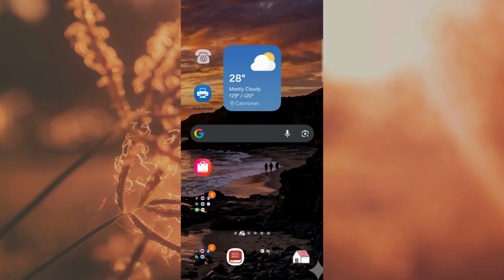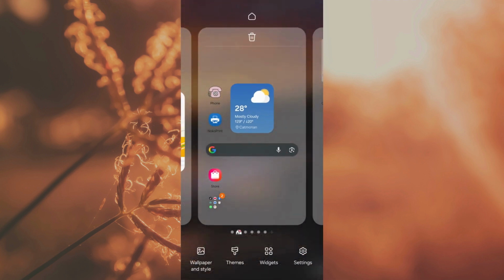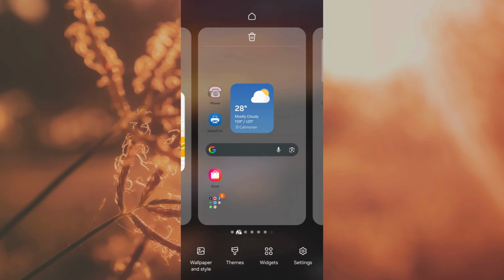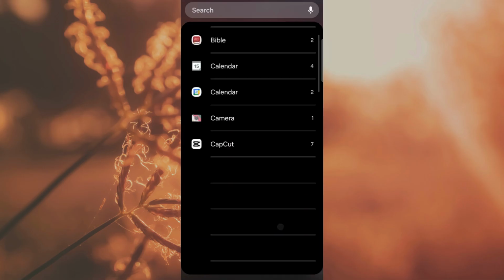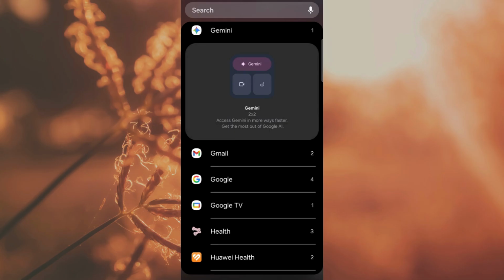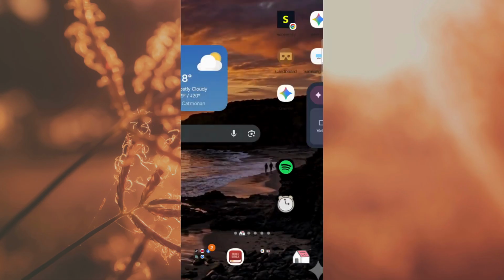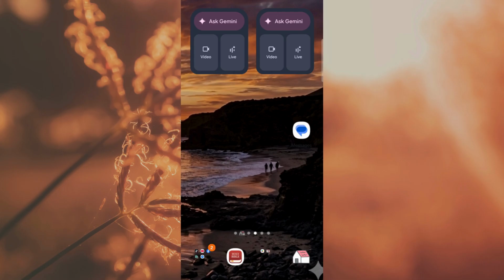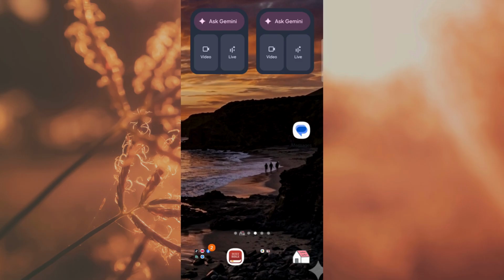How to add Gemini shortcuts to home screen on Samsung Galaxy A16 (full guide 2026)